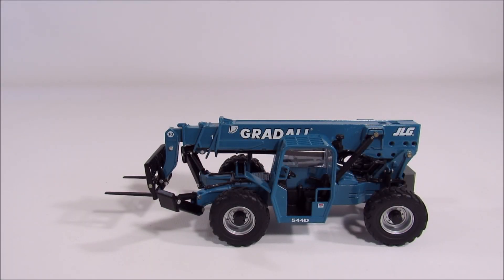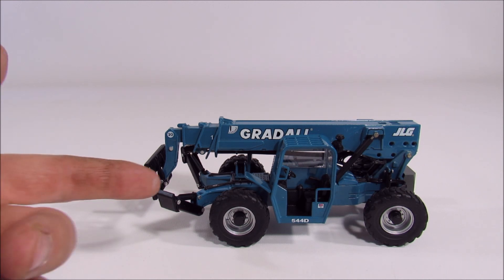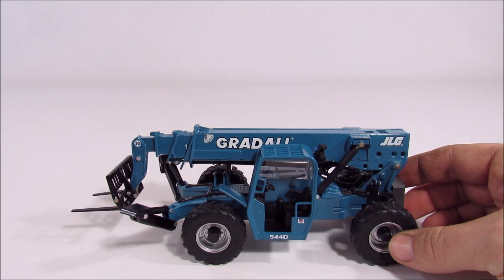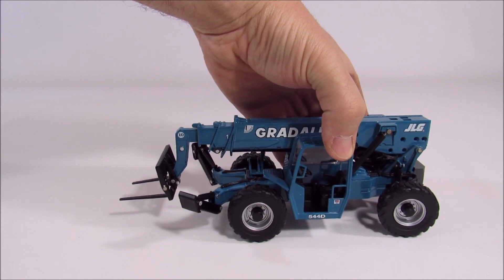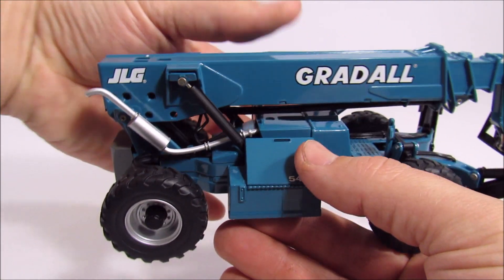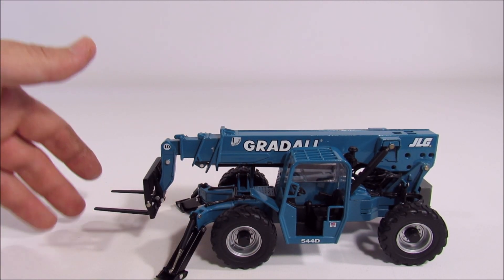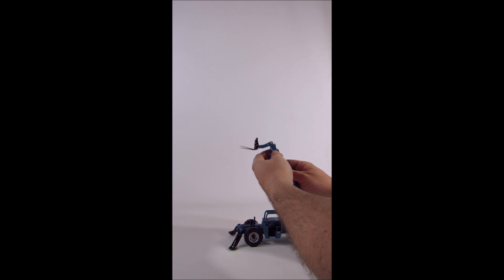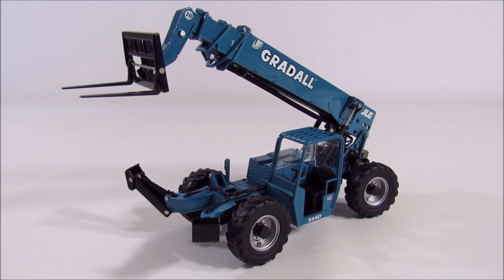Gradall 544D10-55 Telehandler 1/32 Scale Diecast Model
This is a Gradall 544D10- 55 Telehandler. It is made in 1/32 scale by an unknown manufacturer.